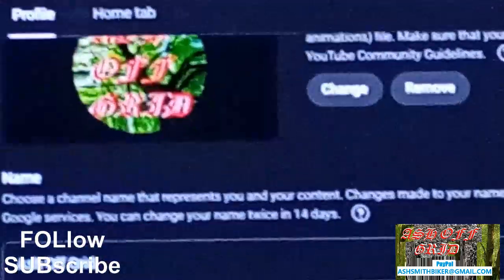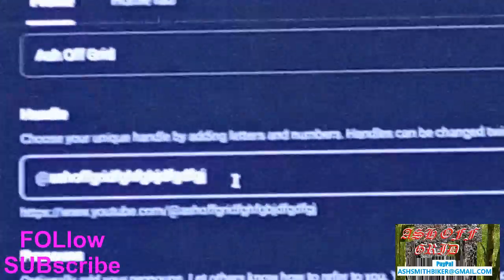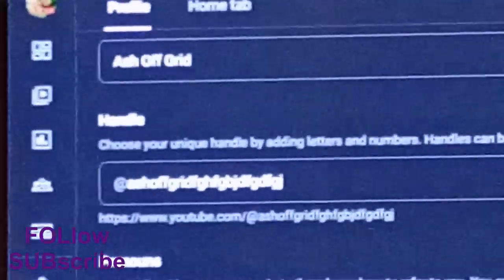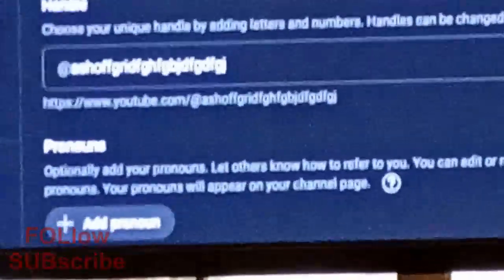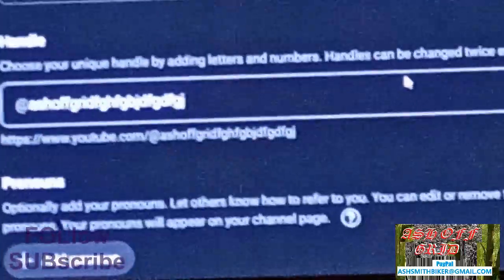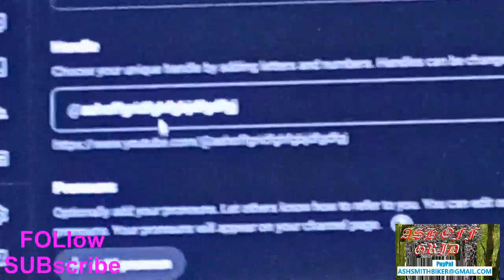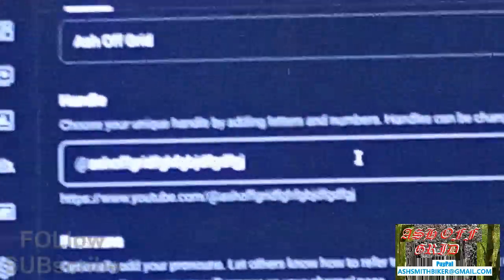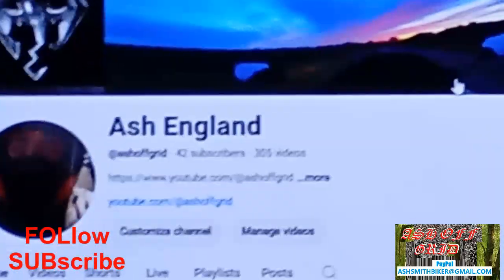@, handle, youtube, transfer to a new channel